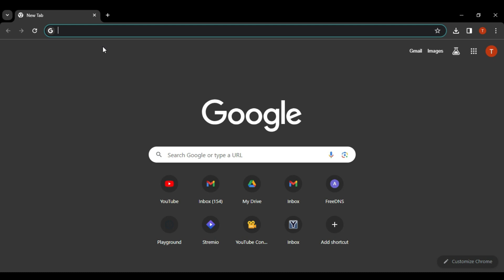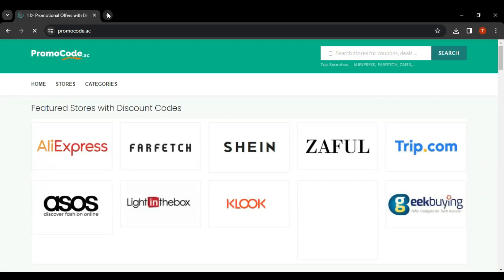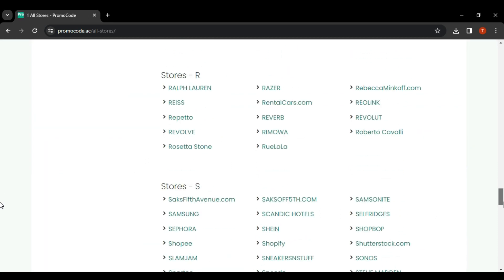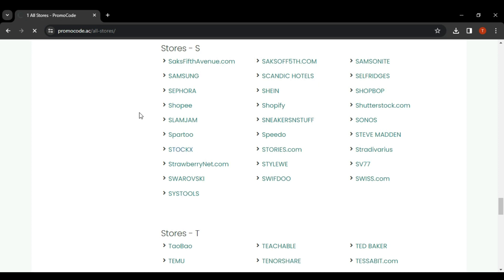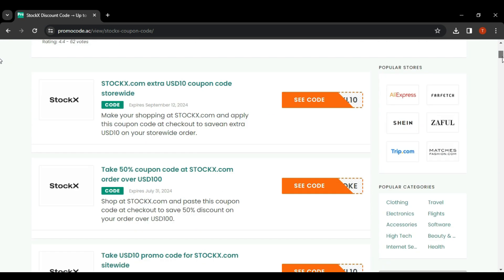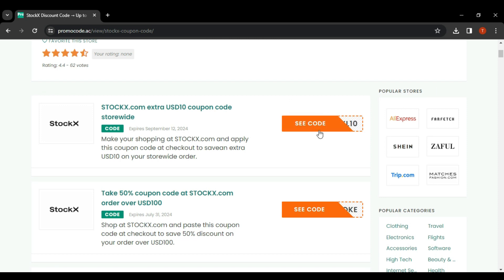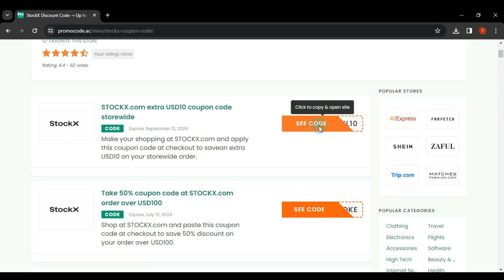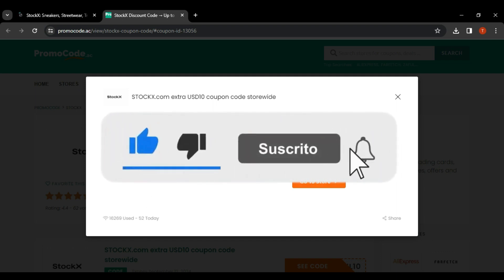How To Get StockX Discount Code | New StockX Discounts